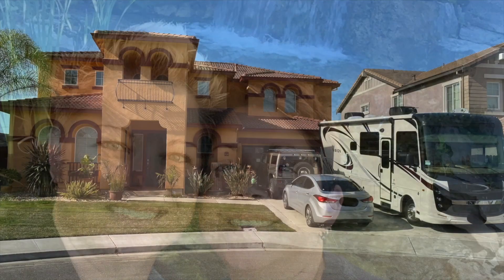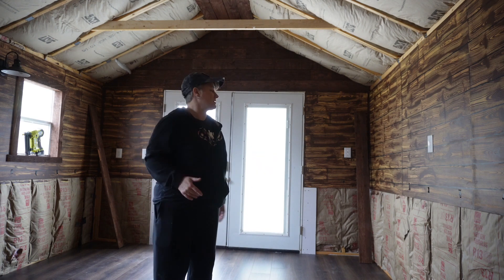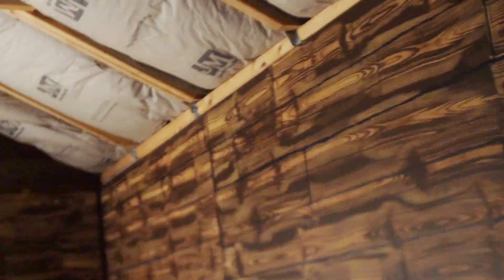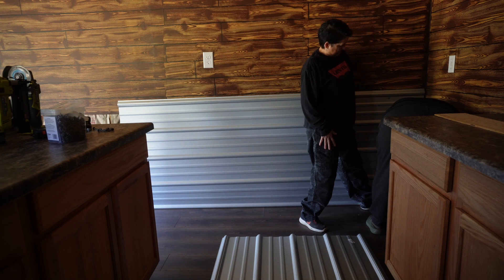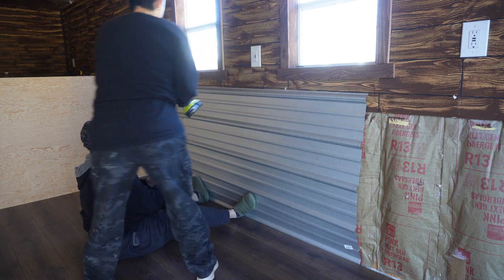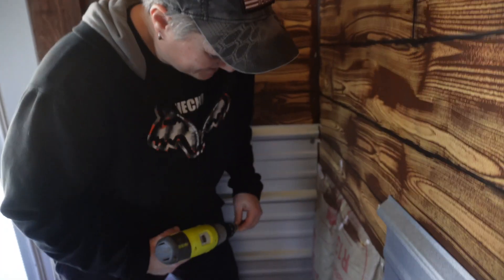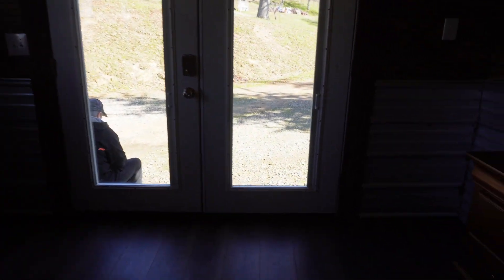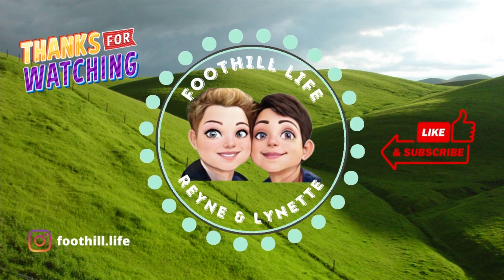BAR WALLS get Corrugated Siding.. The Inside is almost Complete.. PLUS A SNEAK PEAK AT THE END...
Making lots of progress on the inside of our Shed to Bar Conversion. It's really starting to come together. Stay till the END for a Sneak Peak .

Jackery 160
Jackery 240
Jackery 300
Jackery 1000
Jackery 1000 with Solar Panels
Jackery 1500 with Solar Panels
Jackery Solar Panels
Jackery Solar Panels
Jackery DC Extension

Thanks you so much for supporting our small channel.